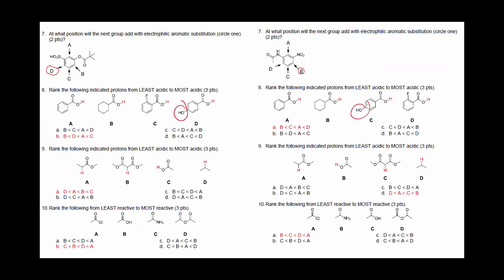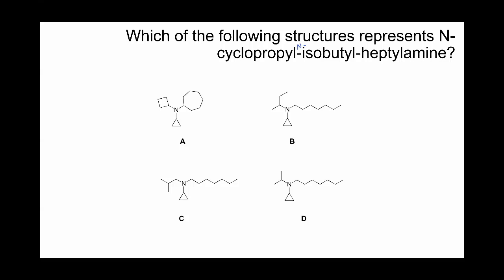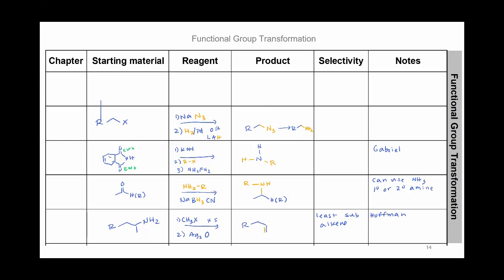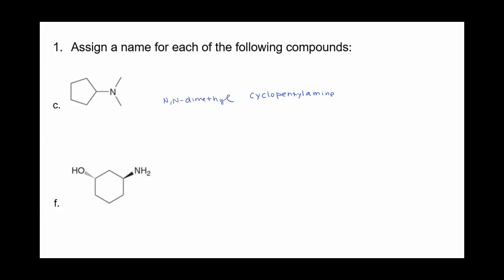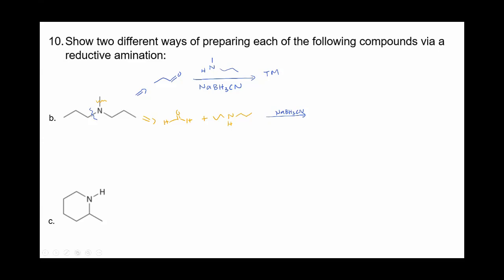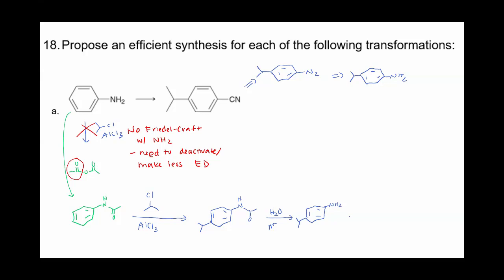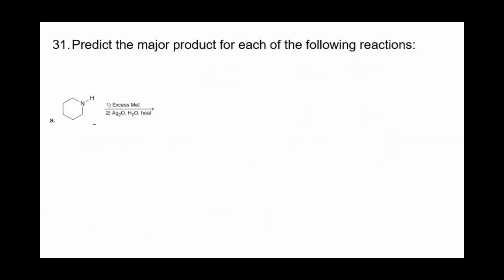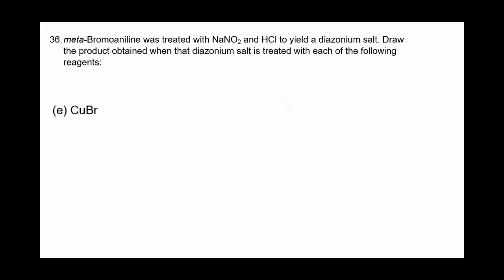Live session 07 20 2020